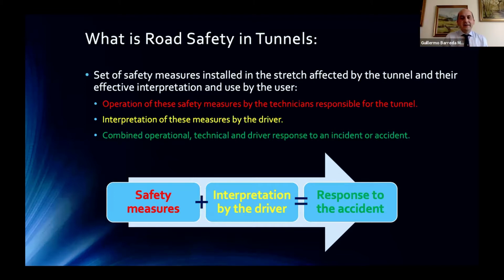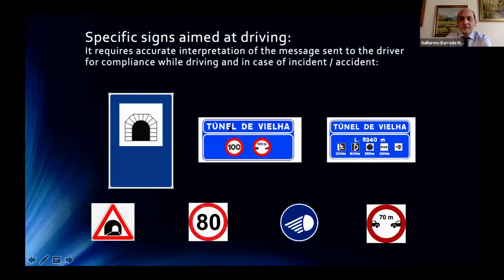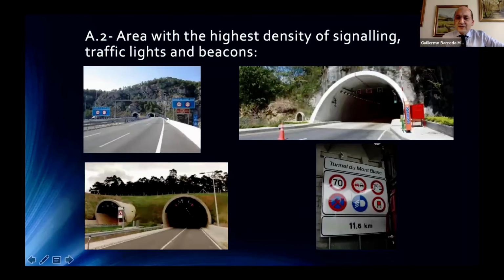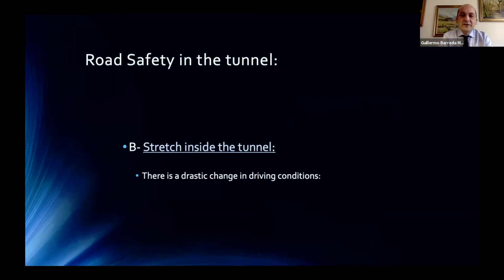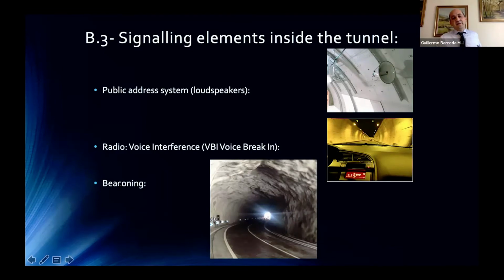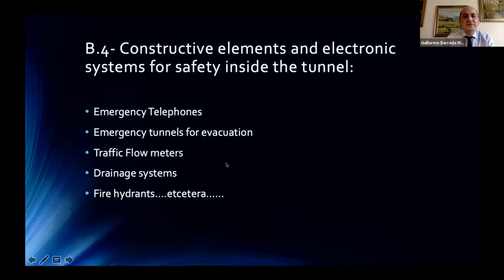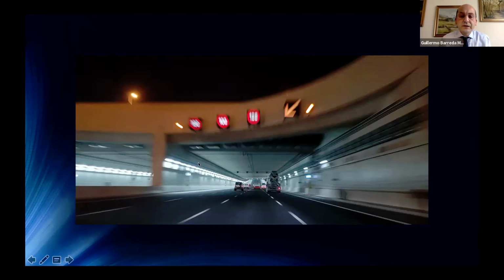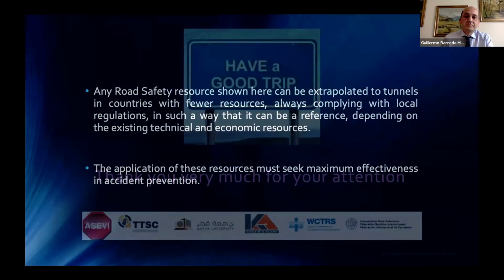Technical Workshop on “Role of Road Safety Audits in Improving Traffic Safety” - 10 Nov 2020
Road Safety Audits (RSAs) are one of the main risk assessment tools that can be applied at successive stages of road planning, design, and operations. This online technical workshop aims at building the understanding of the importance and benefits of RSAs. Furthermore, it provides basic information on the scope and procedure of RSAs as well as the role and skills of the RSA team.
This workshop is organised as a series of three webinars held the 08, 09 and 10 November 2020.